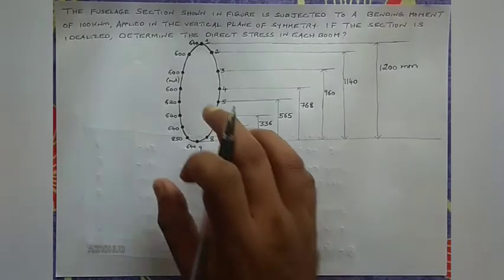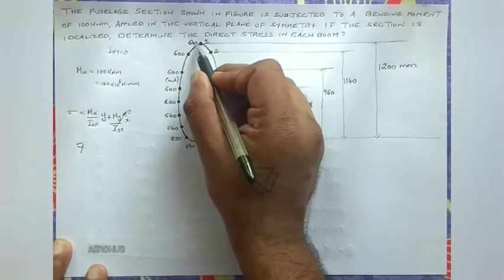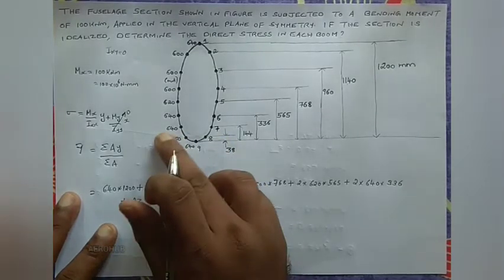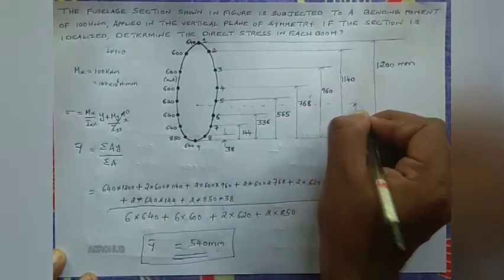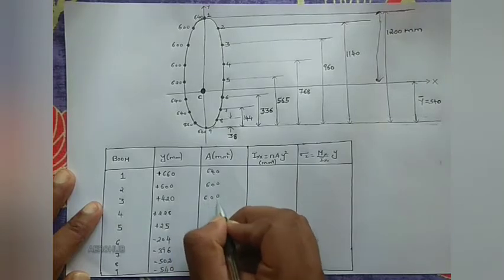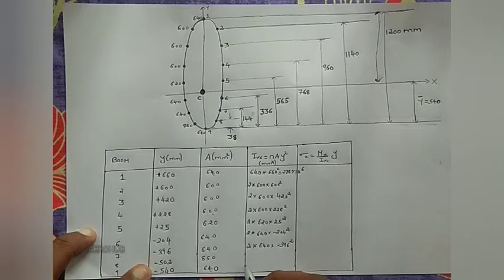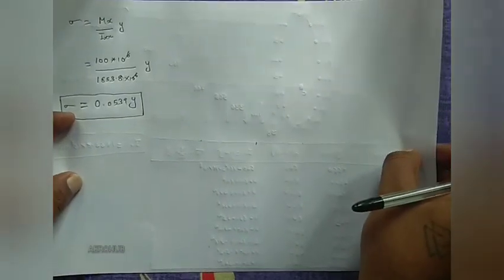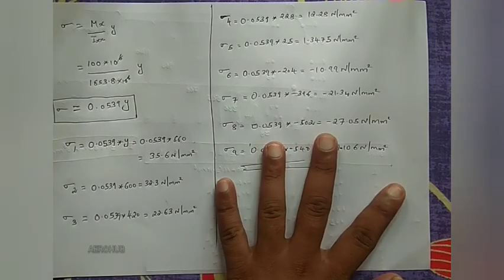Bending of Aircraft Fuselage Frame AEROHUB AEROSPACE STRUCTURES BENDING STRESS #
How to Estimate the Bending stress of an Idealized Fuselage Frame

The Fuselage of an aircraft is Subjected to different types of loading conditions. The fuselage consists of different structural members. The frames of Fuselage will be subjected to different types of loading. The Bending stress estimation of Idealized Fuselage section is provided in this lecture
Do write to us